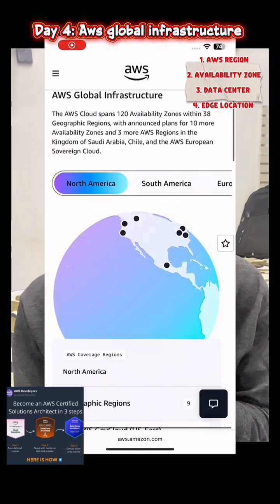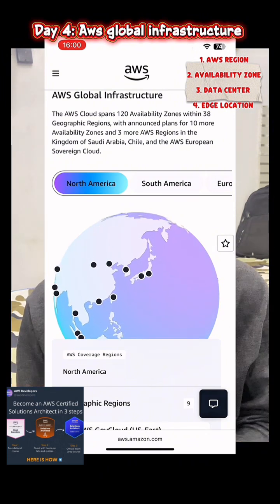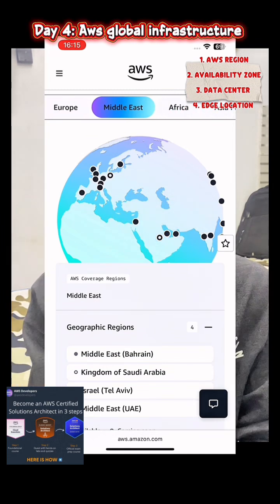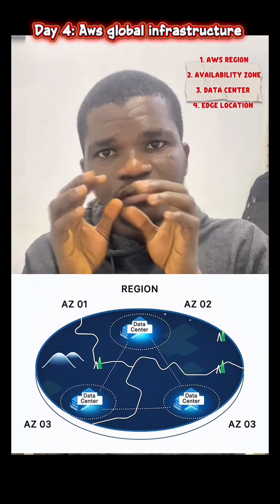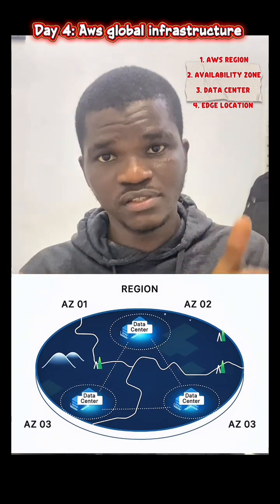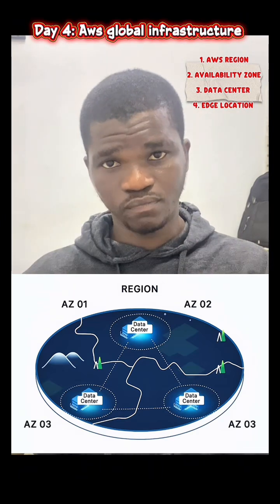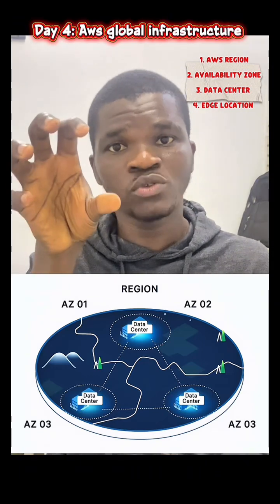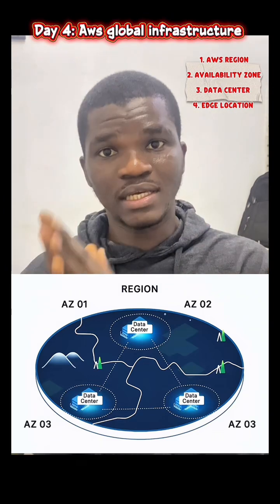Day4 - What is Aws global infrastructure in minutes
🌍 Day 4: AWS Global Infrastructure Explained 🚀

Today I broke down how AWS powers the world through its Global Infrastructure 🌐
I explained what makes up the cloud backbone ,
👉 Regions (big geographic areas),
👉 Availability Zones (isolated zones inside a region),
👉 Data Centers (where the magic happens), and
👉 Edge Locations (for faster content delivery).

Understanding this helps you know where your data lives and how AWS keeps apps fast, reliable, and secure across the globe! 🌩️